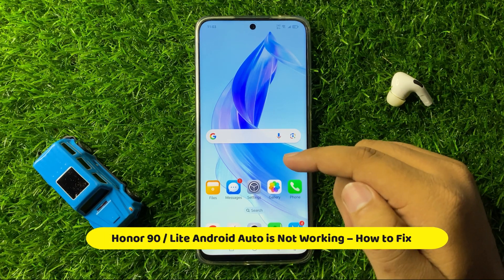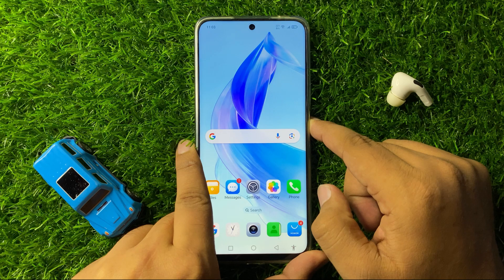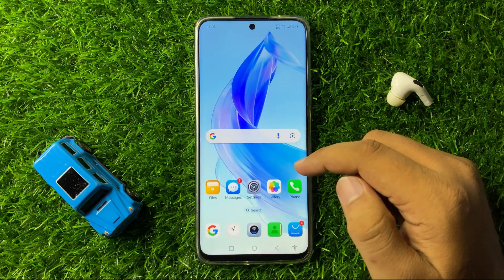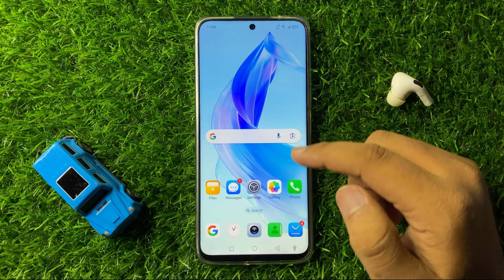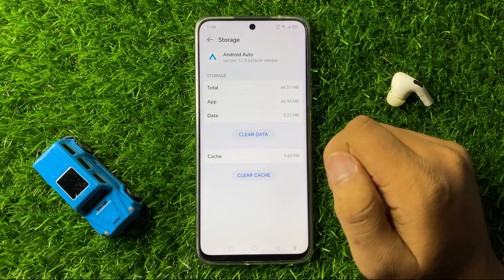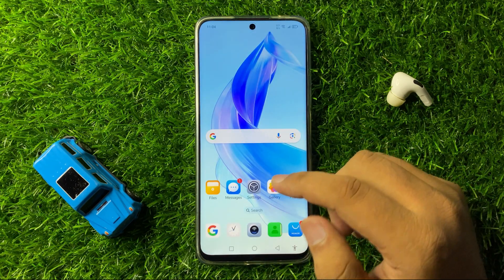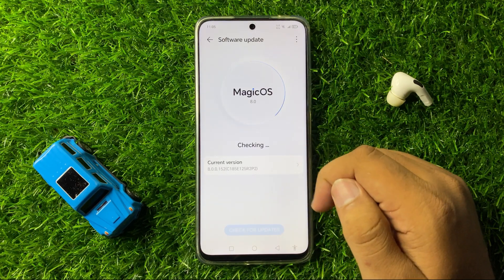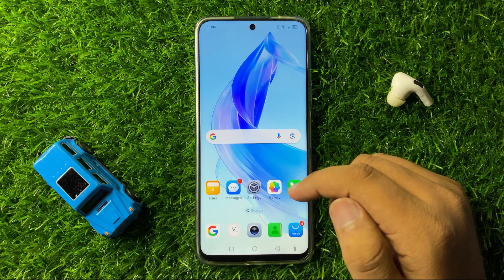Honor 90 / Lite Android Auto is Not Working – How to Fix